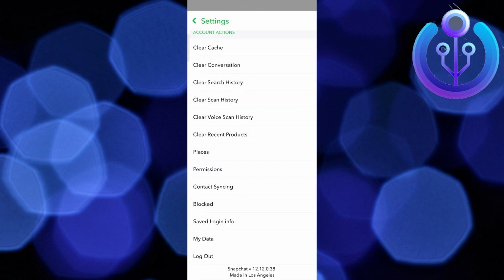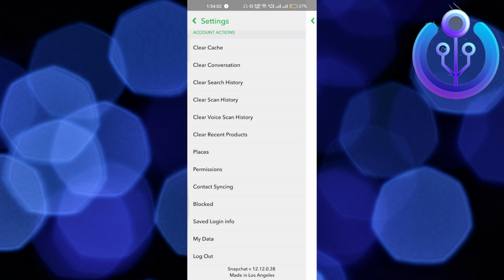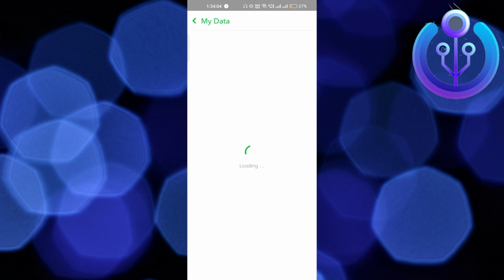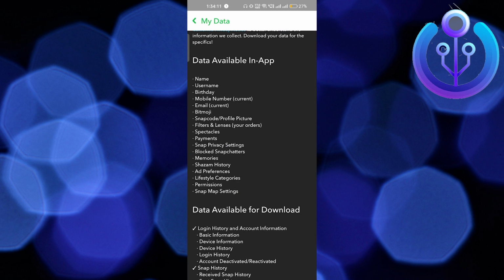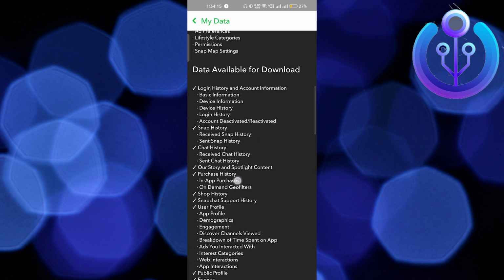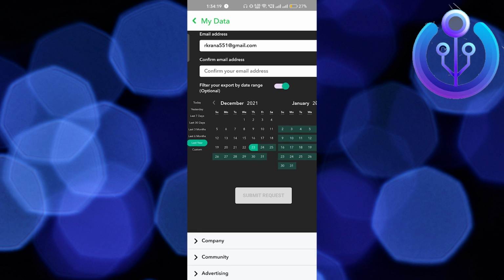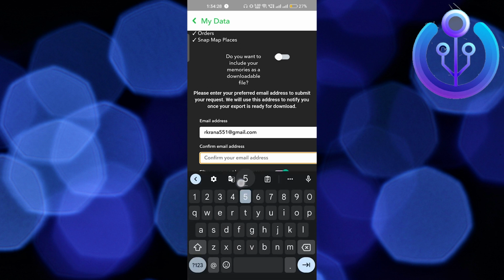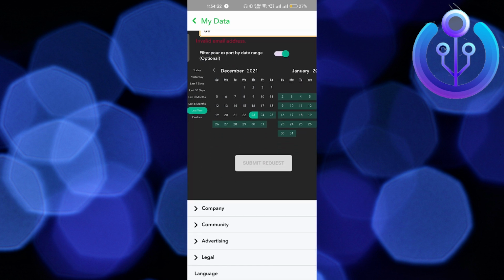How To See Your Snapchat Story History (Easy 2023)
In this tutorial, you will learn How To See Your Snapchat Story History in easy steps by following this super helpful tutorial to get a solution to your problem!!